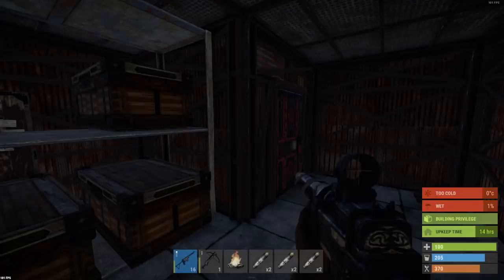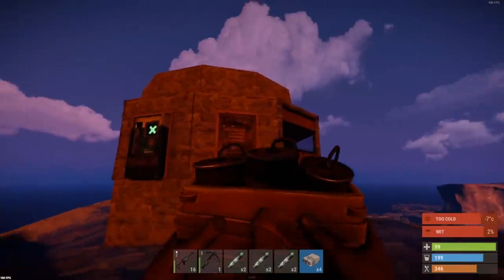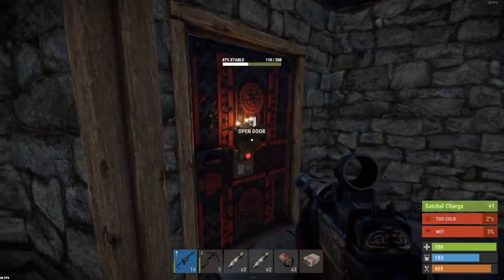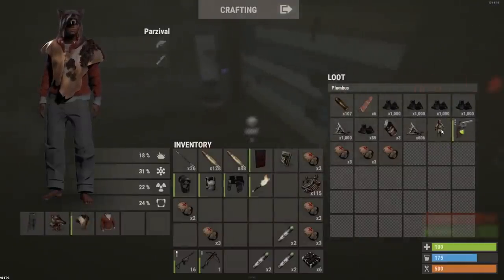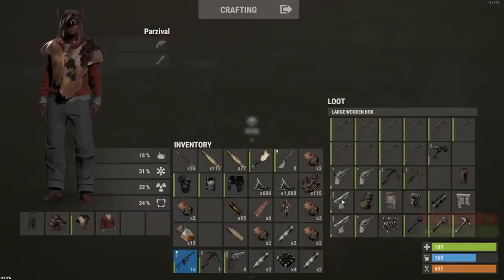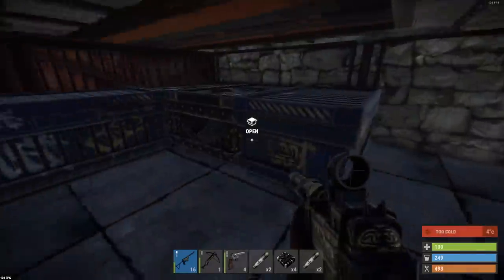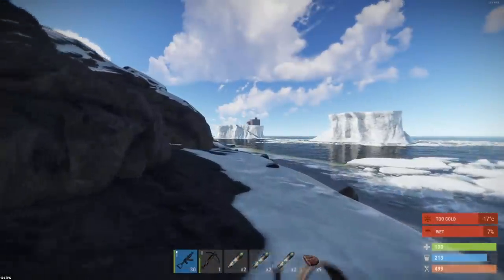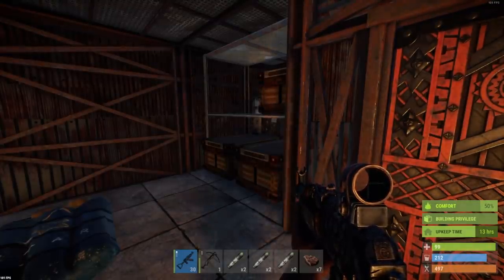SOLO RAIDING A Super RICH ICEBERG Base!! Rust Solo Survival Gameplay Ep3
Today I take all of my satchels and C4 over to a nearby iceberg base for a HUGE raid! We make some awesome profit!

Use code "Tilz" for a free $0.40 to play with!

The objective in Rust is to survive in a harsh open world environment. Animals, such as wolves and bears, represent a threat to new players, but the primary danger comes from other players.[1] The player vs player combat is accomplished with bows, melee weapons and craftable guns